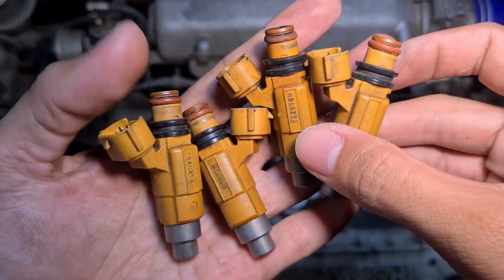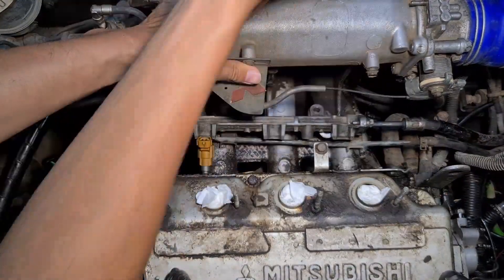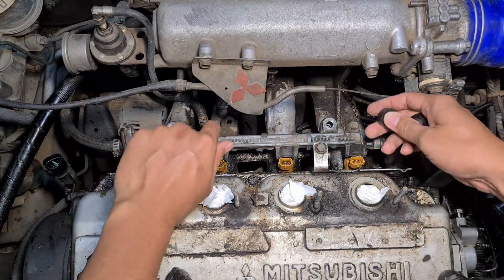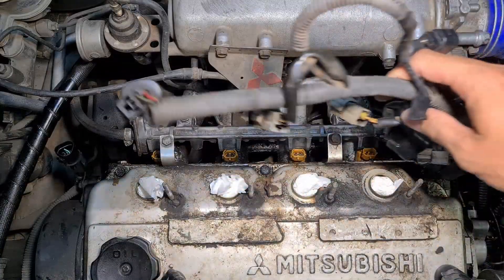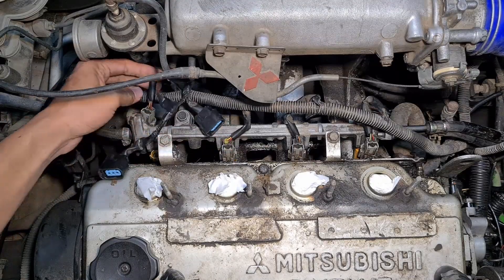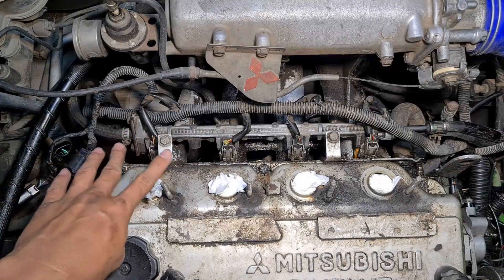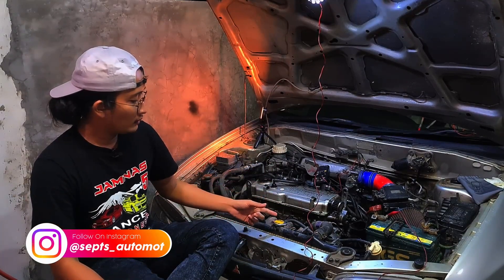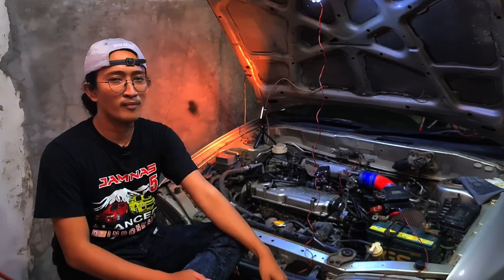Pasang Injector Mivec - Tutorial Pasang Injector Lancer CK4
Injector merupakan part yang bertugas untuk menyemprotkan bahan bakar. Menariknya, part yang satu ini dapat diupgrade untuk disesuaikan dengan kebutuhan mesin mobil kita. Terlebih untuk kalian para speedholic, yang mobilnya udah upgrade beragam part performance rasanya wajib sekali untuk mempertimbangan upgrade injector.
Namun, nyatanya tidak sedikit yang luput dan mengesampingkan injector. Dalam upgrade cenderung hanya menyentuh porting polished, exhaust system dan juga air intake seperti open filter. Padahal, injector ini cukup memberikan performa yang baik bilamana diupgrade sejalan dengan upgrade aspek lainnya.

Nah, ada yang lain dalam video ini. Tidak hanya menampilkan proses pemasangan injector, saya hidangkan pula sedikit tentang variabel resistor, bagaimana melakukan research mengenai variabel resistor yang mana bisa kita jadikan tolak ukur, monitoring dan menjaga supaya pembakaran tetap sempurna.